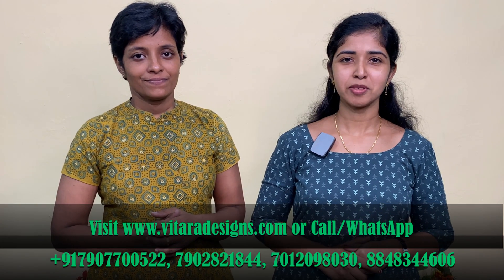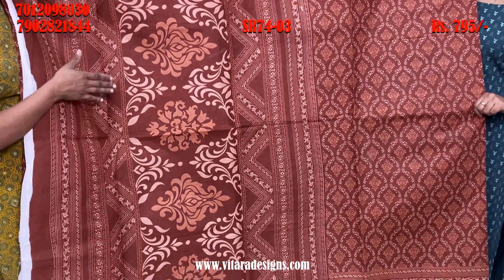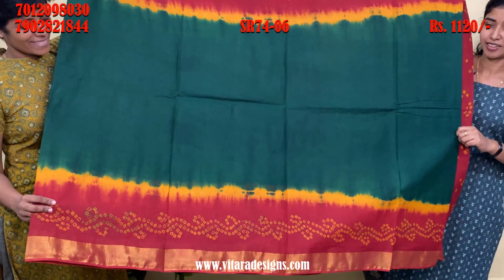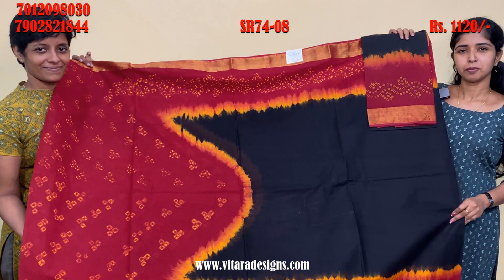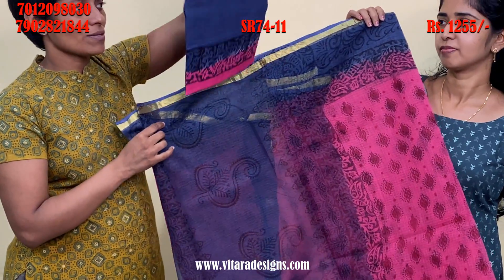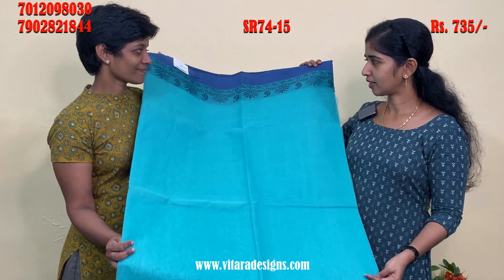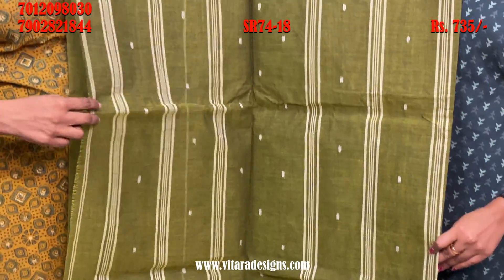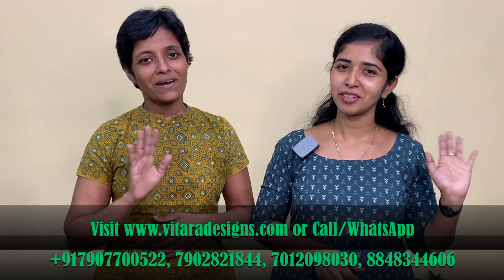Cotton Sarees Purchase Online | Vitara Design | SR74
Contacts for Purchase/Order Related Queries:
Showroom Address:
Vitara Design
Lakeview Tower,